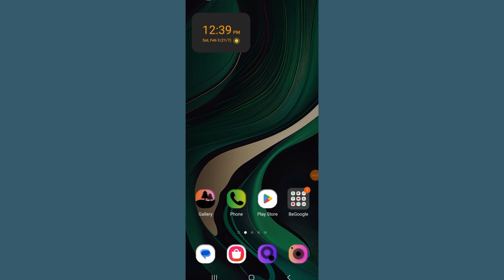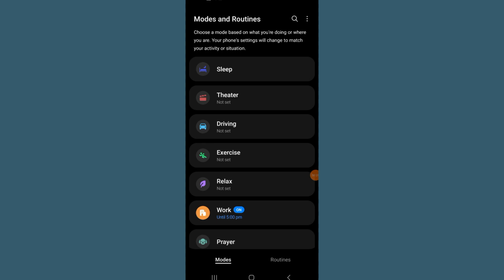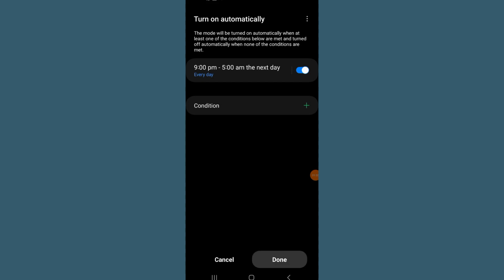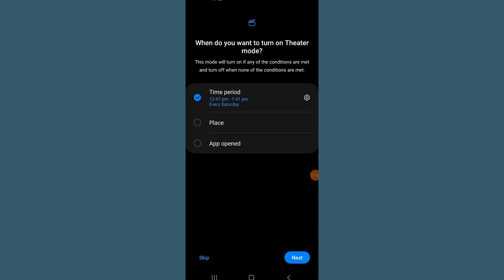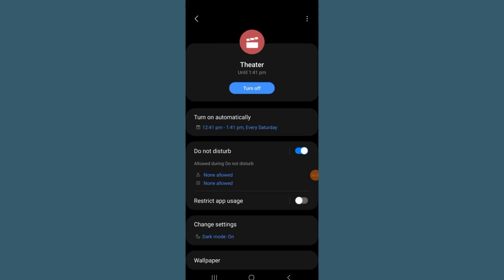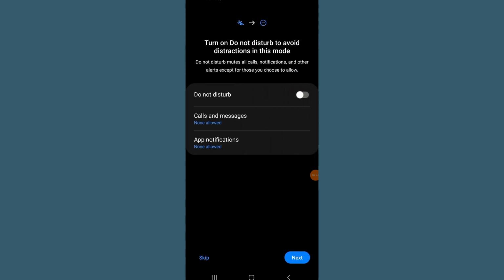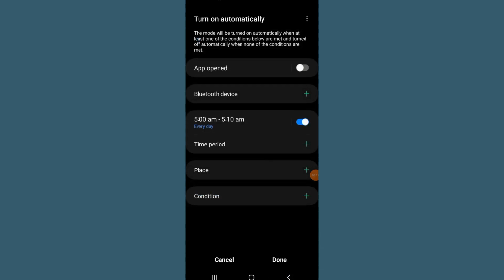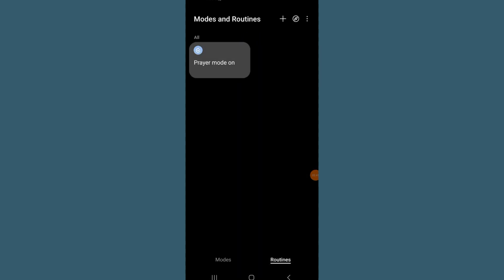Modes and Routines in Samsung Galaxy A13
Check out this video about the different modes and routines available on the Samsung Galaxy A13! 📱💡

Discover how to set up routines to automate tasks and make your daily life easier. Don't miss out on these handy features!